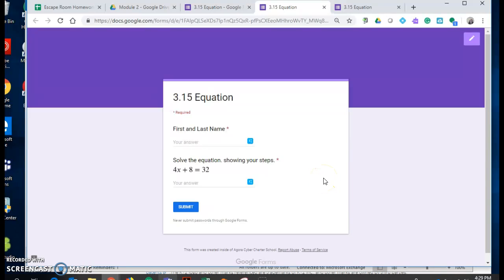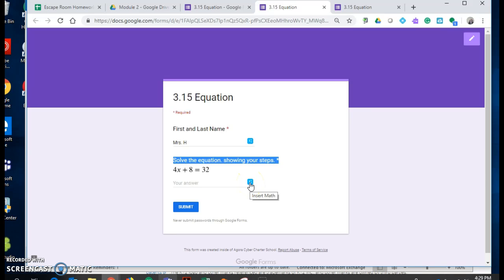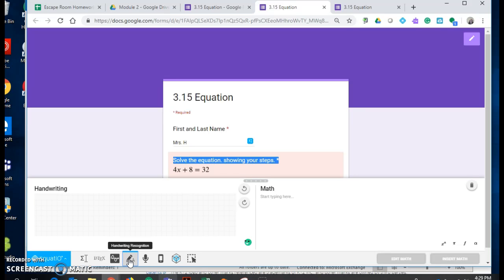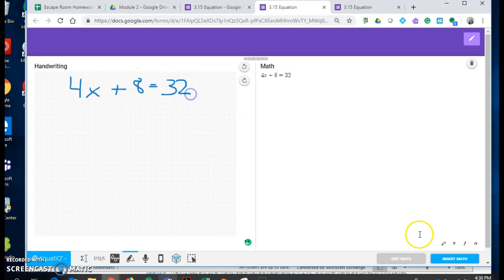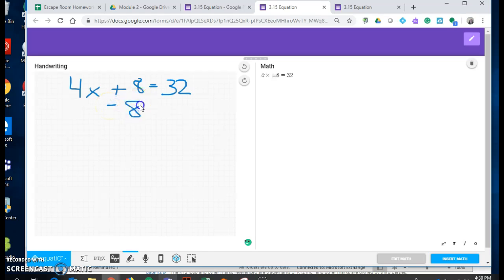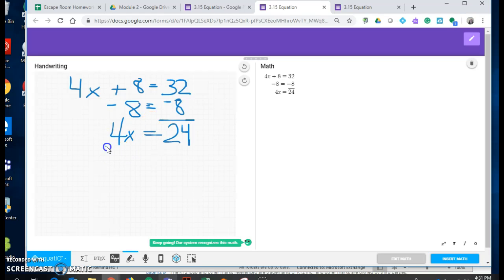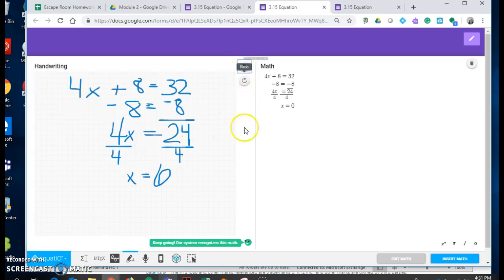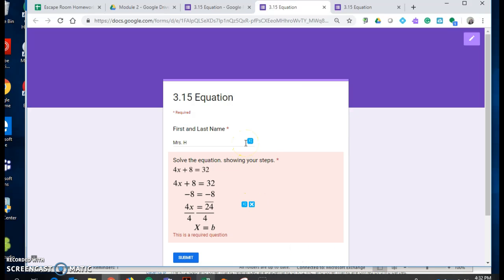Using Insert Math